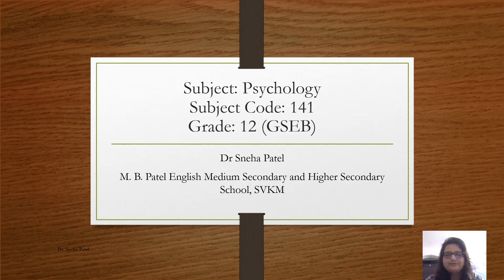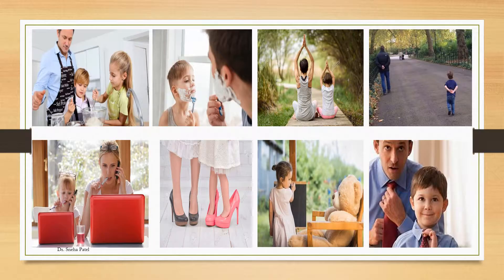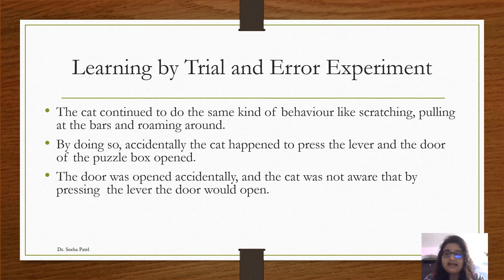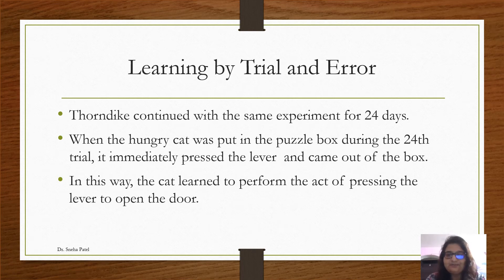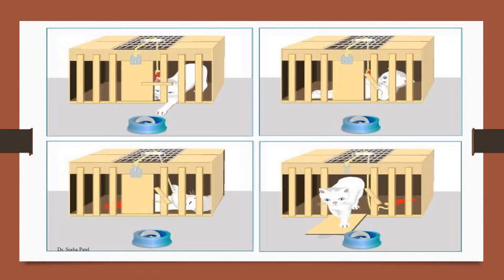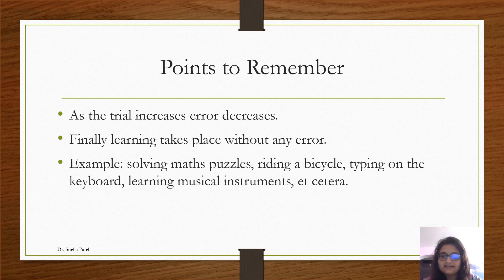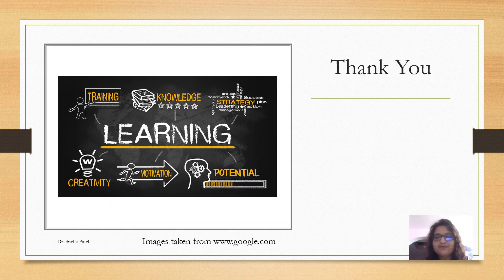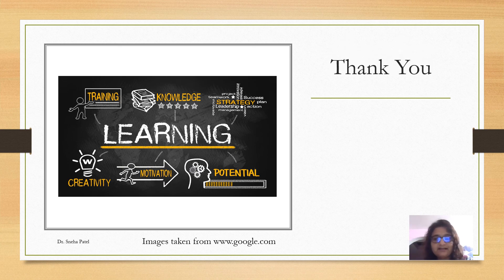Psychology, Ch.2-(2), Std. 12 (GSEB)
M. B. Patel English Medium Secondary and Higher Secondary School, SVKM